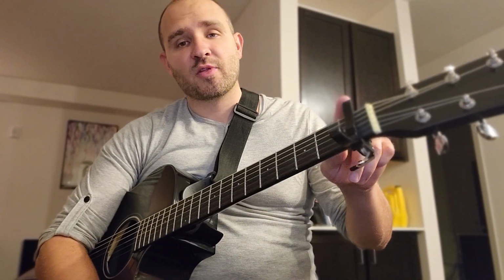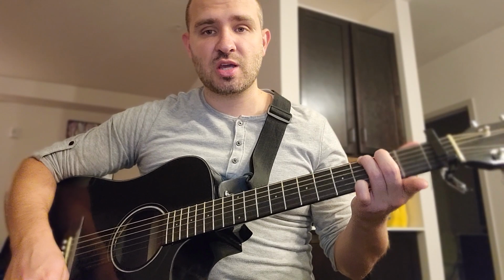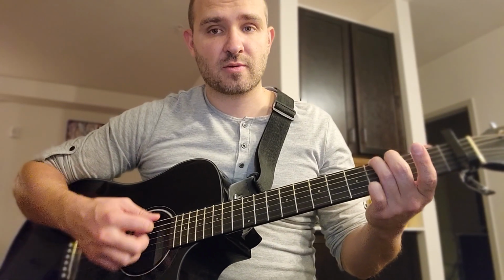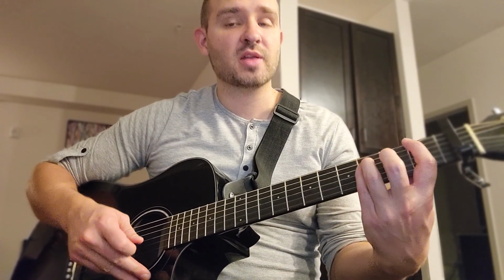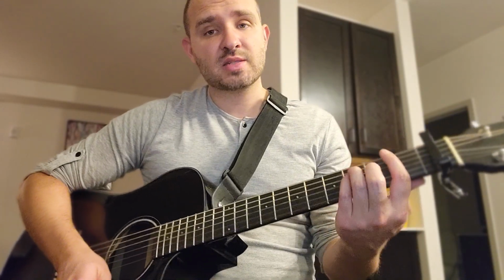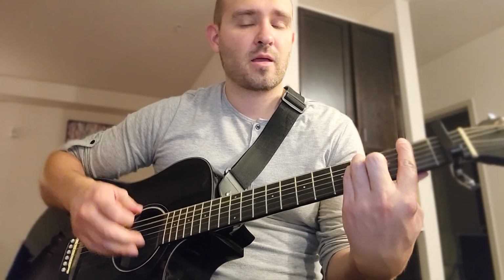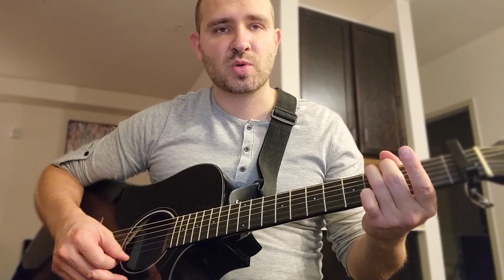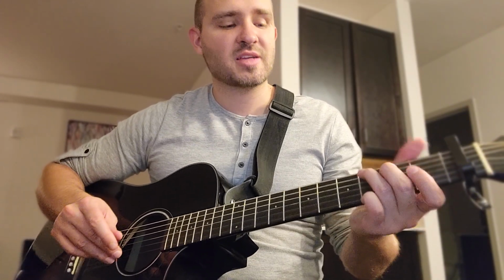How to play New Truck on guitar by Florida Georgia Line | Chords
Here's how to play New Truck on guitar by Florida Georgia Line.

This song is in standard tuning and has a capo on the first capo. You'll only play the chords G C and F.

You can play this song with one chord progression that I walk you through in the video.

Request more country songs to learn in the comments.